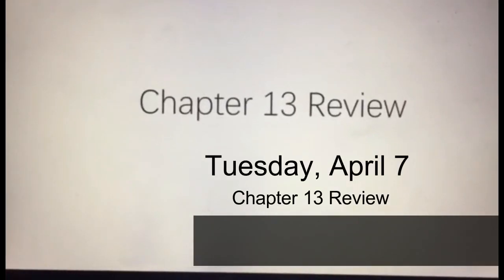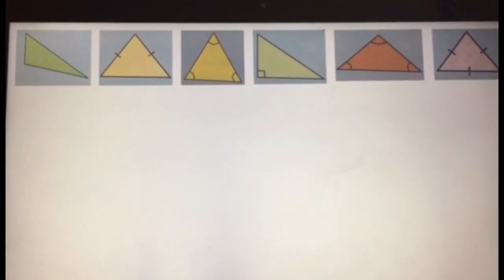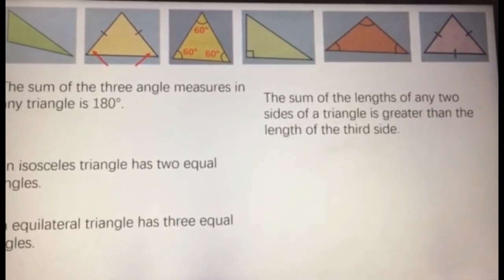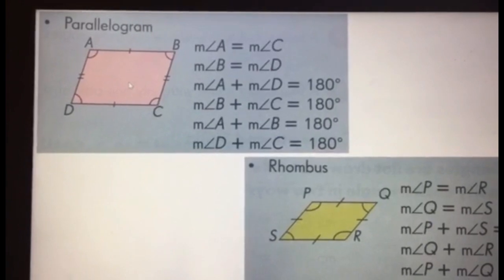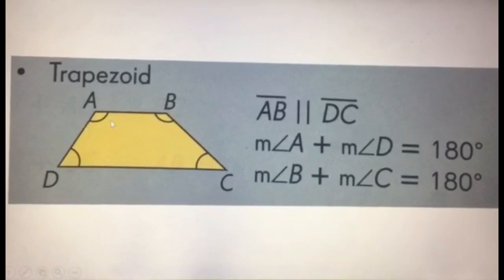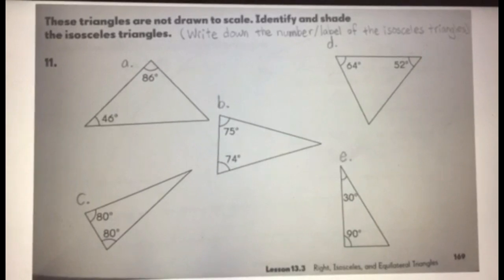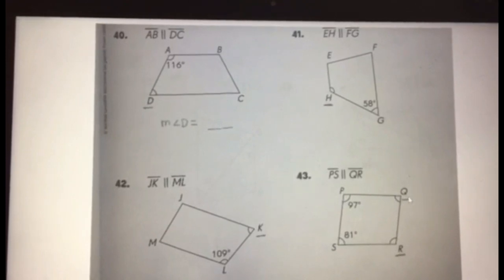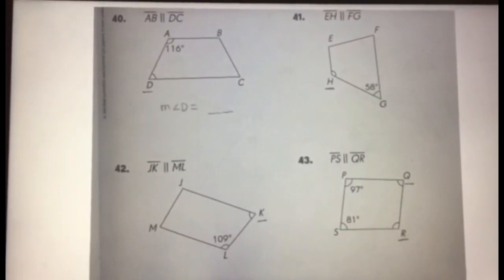Tuesday, April 7 Chapter 13 Review